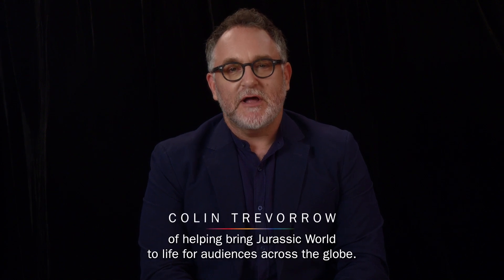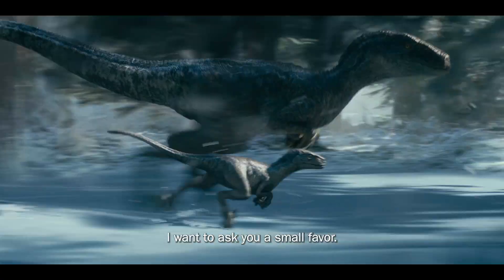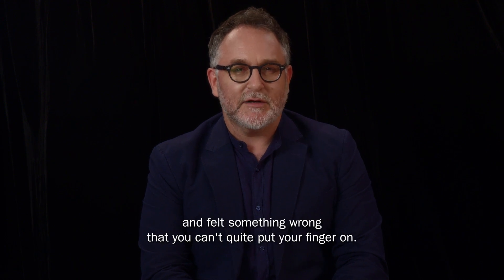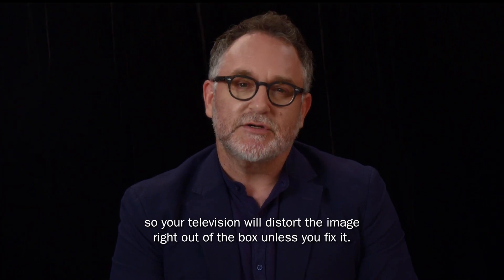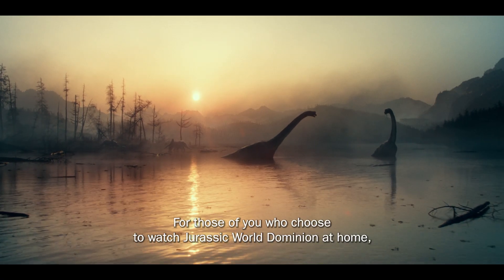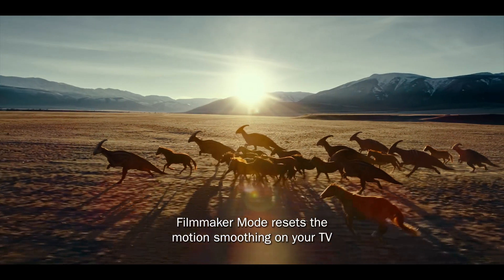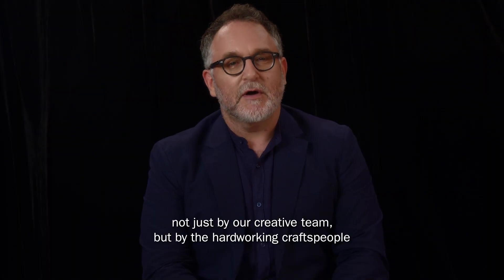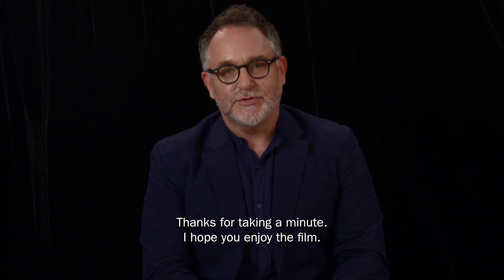Message from Jurassic World Dominion Director Colin Trevorrow | Universal Pictures All-Access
Experience Jurassic World Dominion in FilmmakerMode. Stream it only on Peacock or own it on Digital, 4K UHD or Blu-ray!

Experience the Jurassic era as two generations unite for the first time. Chris Pratt and Bryce Dallas Howard are joined by Oscar®-winner Laura Dern, Jeff Goldblum and Sam Neill in Jurassic World Dominion, a bold, timely and breathtaking new adventure that spans the globe. From Jurassic World architect and director Colin Trevorrow, Dominion takes place four years after Isla Nublar has been destroyed. Dinosaurs now live—and hunt—alongside humans all over the world. This fragile balance will reshape the future and determine, once and for all, whether human beings are to remain the apex predators on a planet they now share with history’s most fearsome creatures. Jurassic World Dominion, from Universal Pictures and Amblin Entertainment, propels the more than $5 billion franchise into daring, uncharted territory, featuring never-seen dinosaurs, breakneck action and astonishing new visual effects.